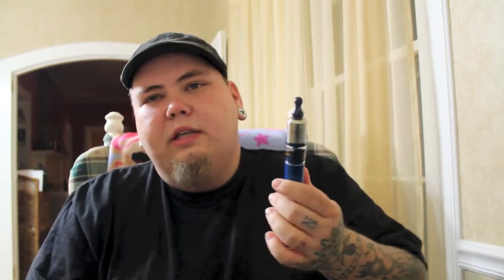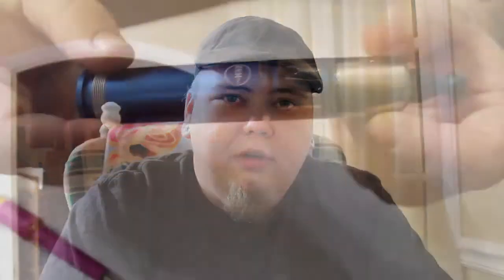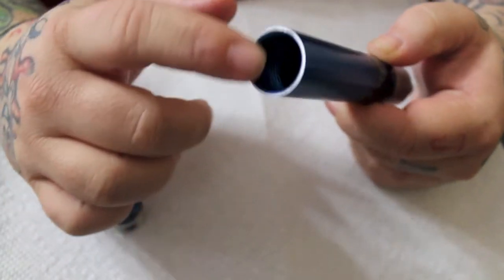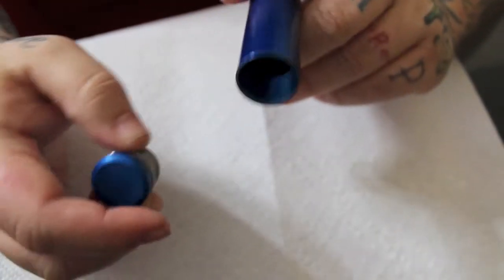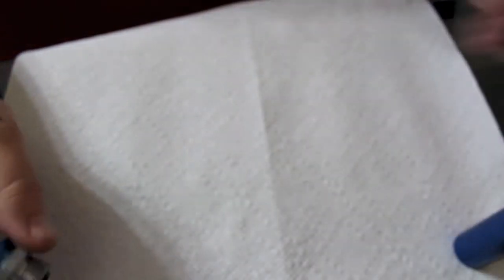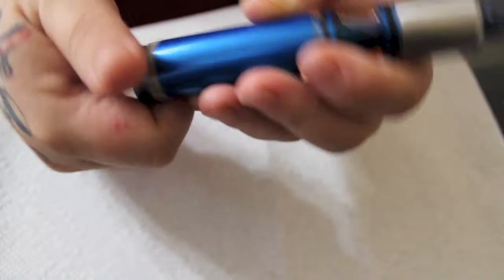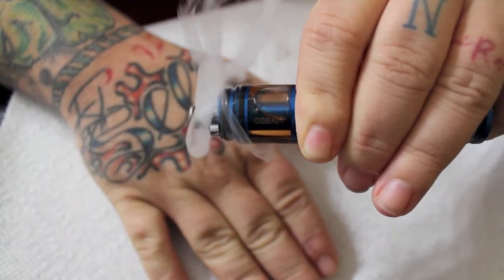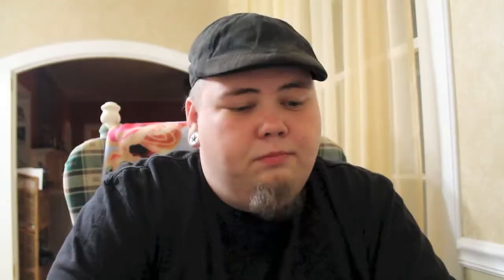Zenesis Cobalt Review My Final Thoughts and how to fix it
Zenesis Cobalt Review My Final Thoughts and what it took to get this atomizer to the point that it is now something I have in regular rotation.  Big thanks to jollyrogers at all the forums for helping me out.. To see what he did and get his explanation on how it got to this point you can check it out here